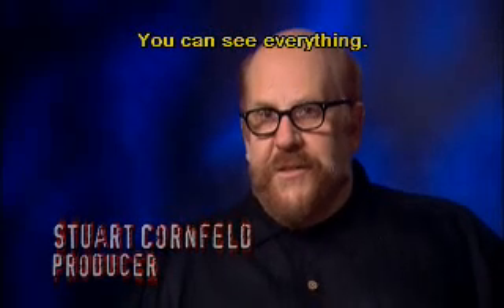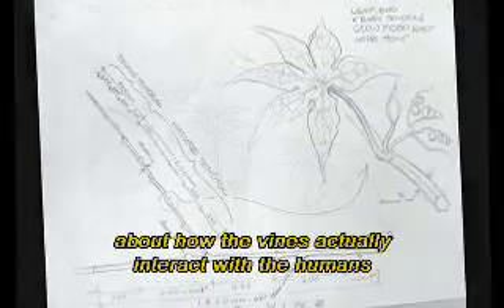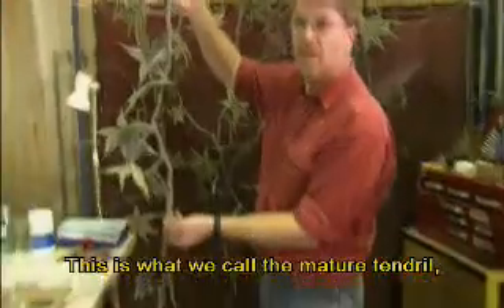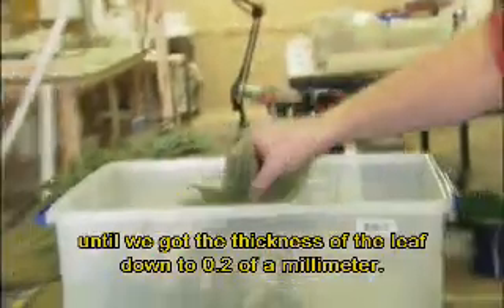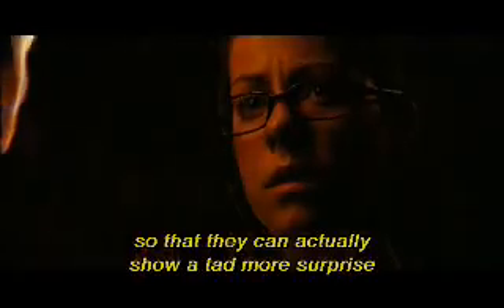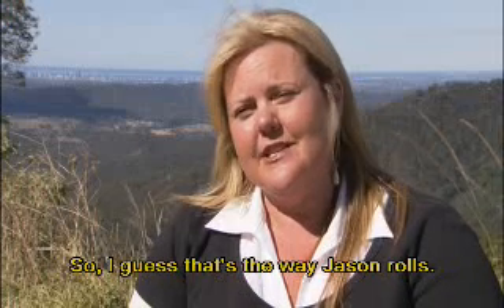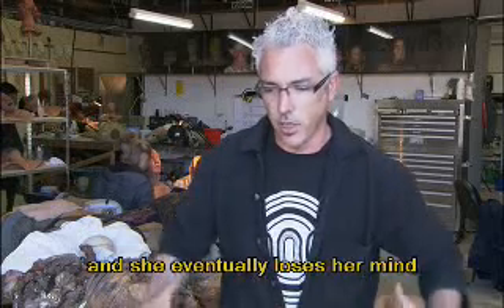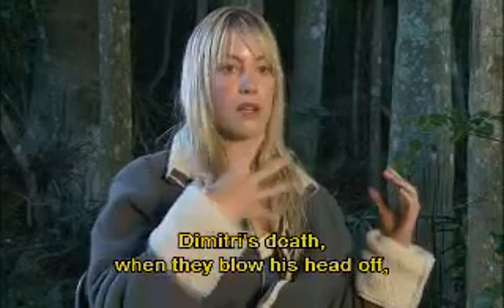Behind The Big Screen : The Ruins SFX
Check out this behind the scenes footage from the film "The Ruins" read the full review